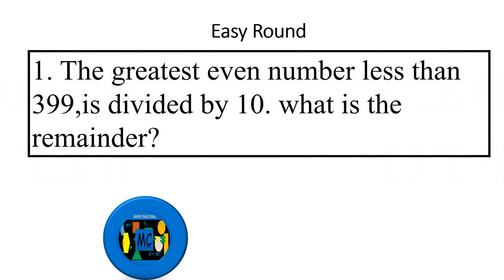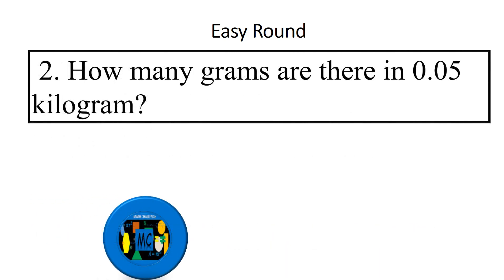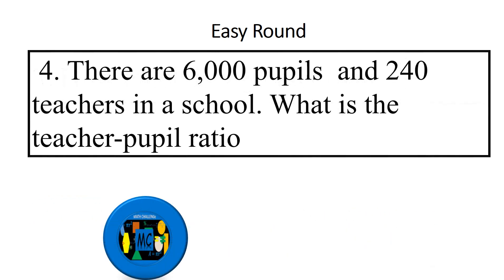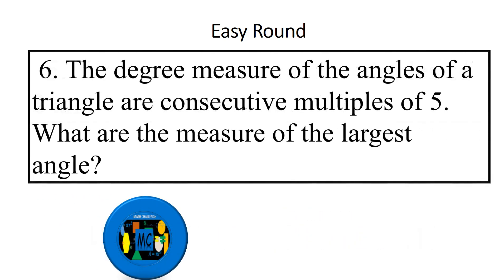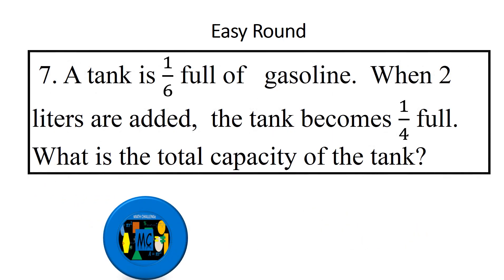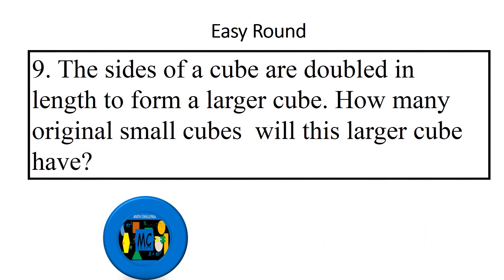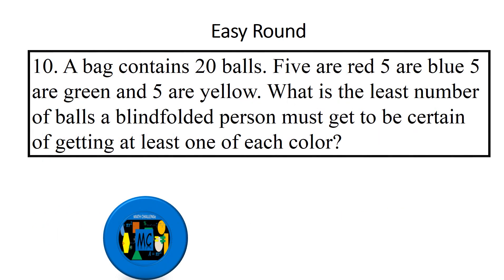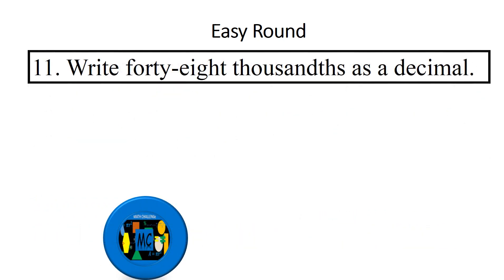Grade 5-MMC MTAP 2017 DIVISION ORALS - Easy (15-Second Questions) Mental Math Practice!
Please check the other videos related to MMC MTAP 2018 DIVISION ORALS - Grade 5

1.  Each team will be provided with slips of paper for the answer to Each question. Before the first question, they will write their team identification on Each slip.
2. There shall be 20 questions: 10 fifteen-second questions worth 2 points each, 5 thirty second questions worth 3 points each and 5 one-minute questions worth 5 points each for a total of 60 points.

 3. The quiz master will read Each question twice, after which he/she gives the GO signal. the timer starts when the quiz master gives the GO signal. the questions shall be read exactly as it is formulated. Rephrasing of the questions is not allowed.
4. Each answer will be written on the official answer slips provided. as soon as the buzzer rings, everybody must stop writing.
 5. Proctors will collect the answer slips and give them to the judges who sort them into two sets: those with correct answers and those with wrong answers.
6. One of the judges will announce the teams with the correct answer. the scorers record the points obtained by Each team for Each correct answer.
 7. Answers must be given complete with units and to the required accuracy. However if the unit is already given in the way the question is asked, it need not be given in the answer.
 8. The teams will be ranked according to their total score in the three parts to determine the winners.
9. In case of a tie among any of the teams vying for the first three places, a set of 3 questions will be given to break the tie, one from each category of questions. If the tie is not broken after the three questions, "do or die" questions will be given